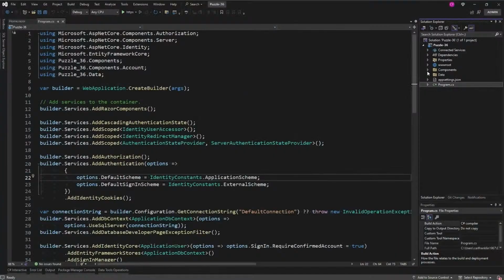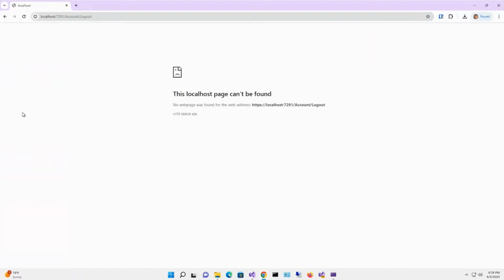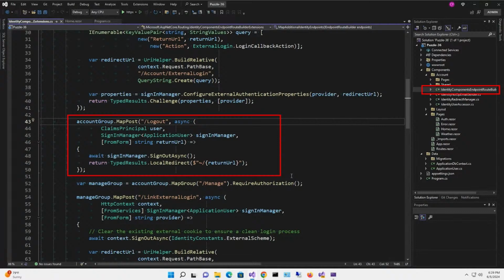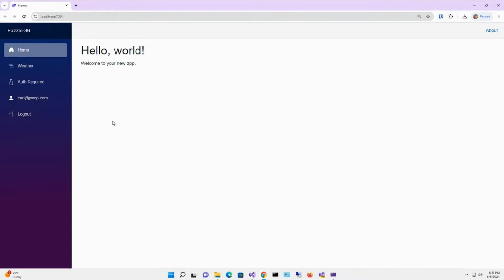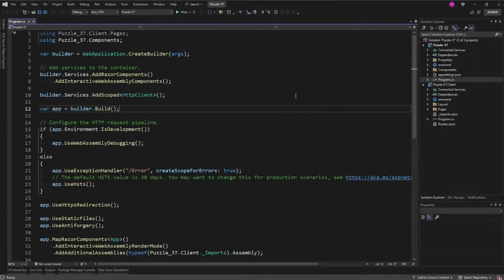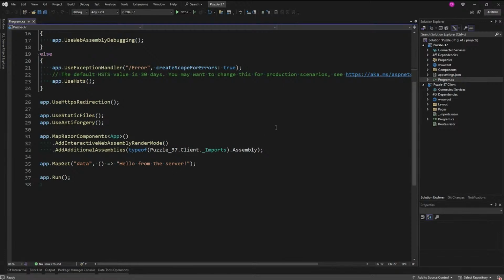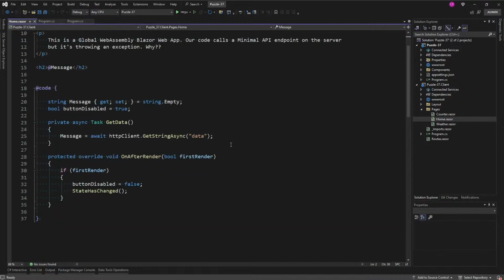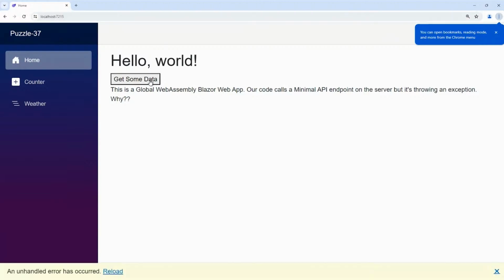The Blazor Puzzle 37 - Blazor Identity Logout Fix & API Call Error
🚀 Blazor Puzzle #37 Recap:
We tackled two real-world Blazor challenges:
✅ Fixing missing authentication endpoints for logout in Blazor Server
✅ Troubleshooting API call failures in Blazor WebAssembly

🔍 Solutions:
1️⃣ Blazor Server Logout Not Working (404 Error)

Issue: app.MapIdentityEndpoints() was missing in Program.cs
Fix: Add app.MapIdentityEndpoints() after app.MapRazorComponents()
Result: Logout & external login now function correctly
2️⃣ Blazor WebAssembly API Call Failing

Issue: A client-side API call is failing—can you debug it? 🔥
📩 Think you know the answer?

💬 Have you encountered API call failures in Blazor? Share your debugging approach in the comments!

🔍 Solutions:
1️⃣ Blazor Server Logout Not Working (404 Error)

2️⃣ Blazor WebAssembly API Call Failing

🏆 Win Exclusive Blazor Puzzle Merch & Epic Prizes!